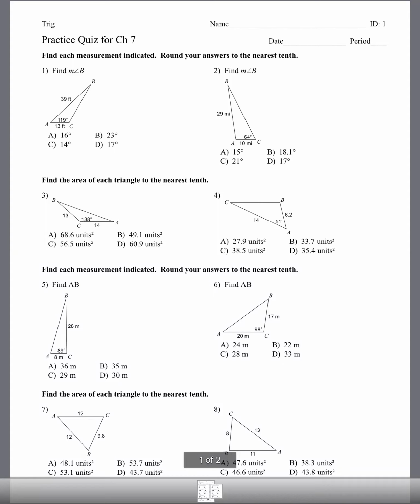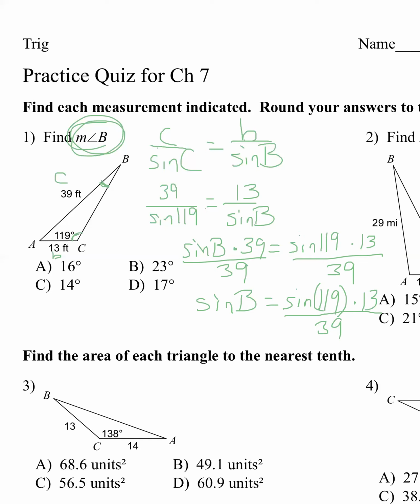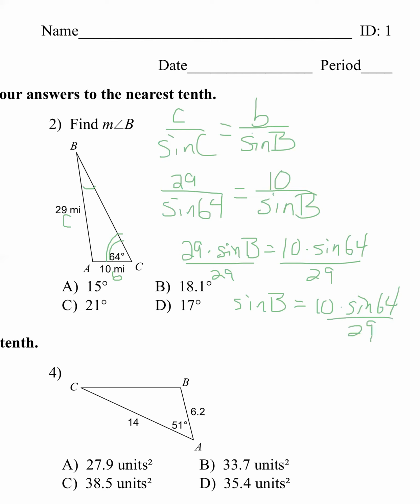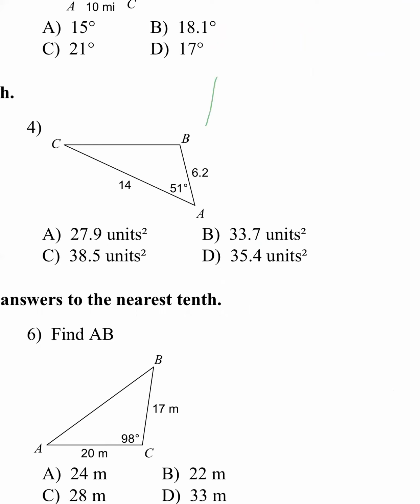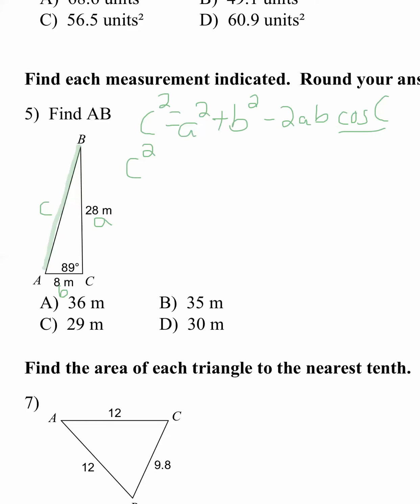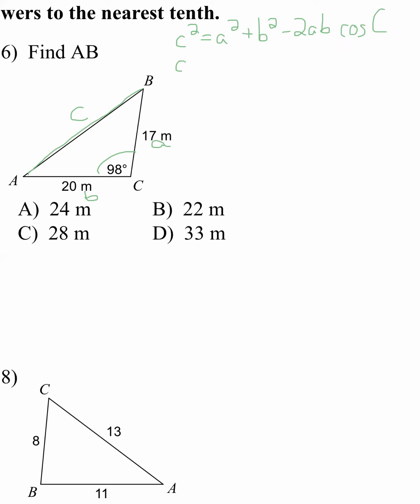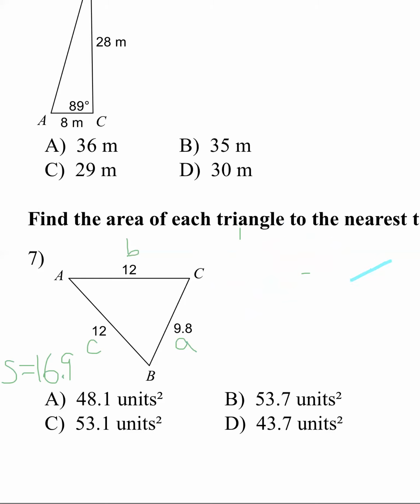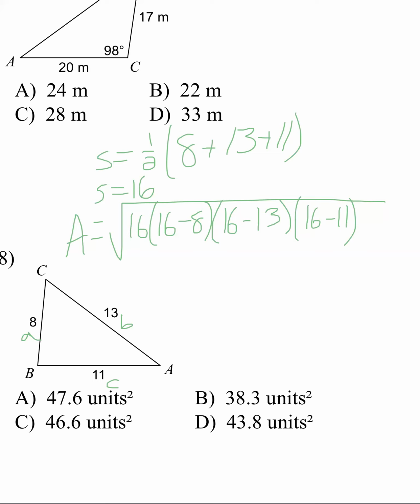Review of Ch 7 Practice Quiz